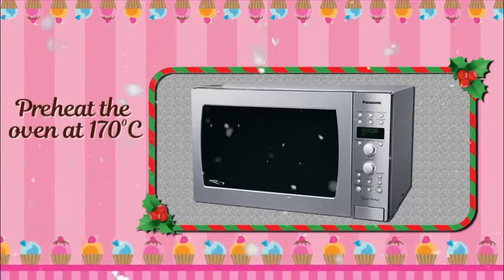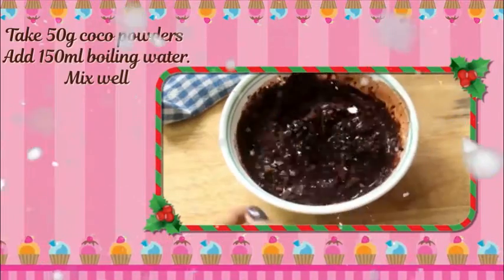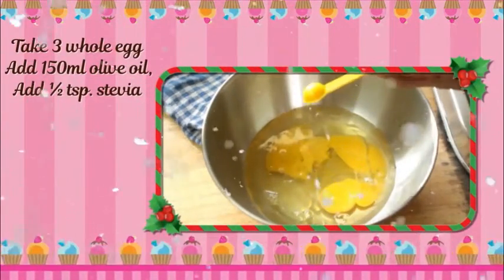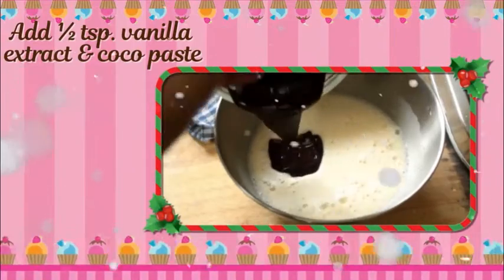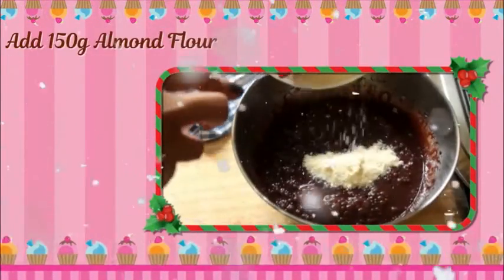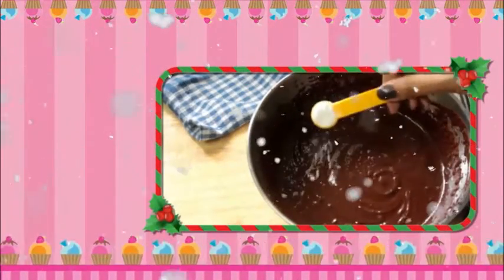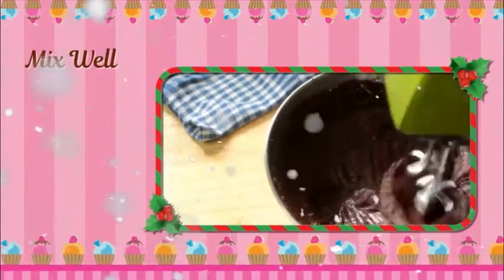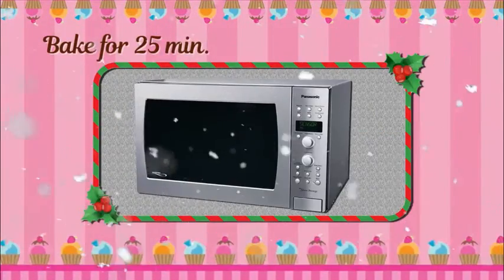Keto Chocolate Cake Recipe | Almond Flour Low Carb Cake | NutroActive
Keto Chocolate Cake is very low in carb and tastes delicious. This Keto Cake is made by NutroActive Almond Flour which is gluten-free and very low in carb. The recipe is very healthy and useful for weight loss and Keto Diet.

NutroActive is an online brand for nutritional supplements and has a wide range of products including a multivitamin, antioxidants, weight loss products.

NutroActive comes up with a wide range of nutritional supplements which are used in the treatment of obesity & other diseases. Lack of nutrients in the body is the main cause of metabolic disturbance and obesity. These products have been specially designed to improve metabolism & rectifying nutritional deficiency of the body.
We have a wide range of products which helps in weight loss & slimming eg: protein shake, multivitamin, Antioxidants, Omega 3 Flax seeds, massage oil for slimming, Chia seeds, Slimming tea, etc.
NutroActive products are listed at Amazon, Healthkart ) for sale. The products are also available for sale on our own